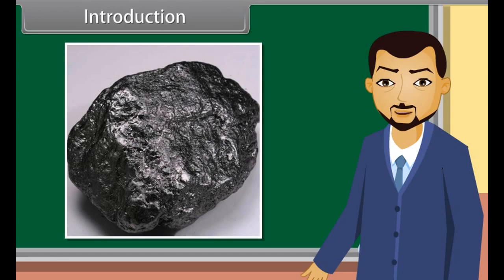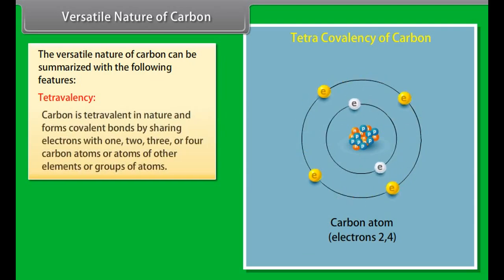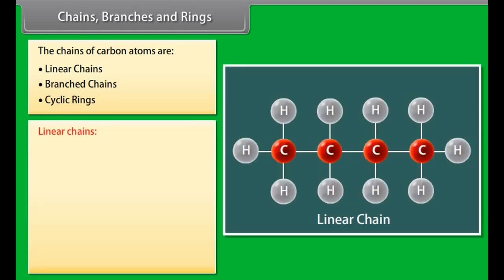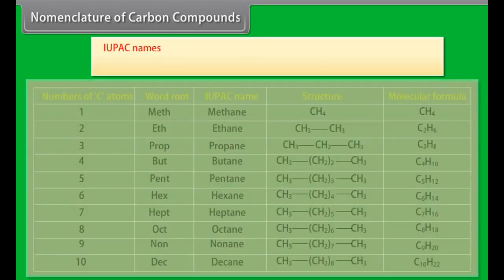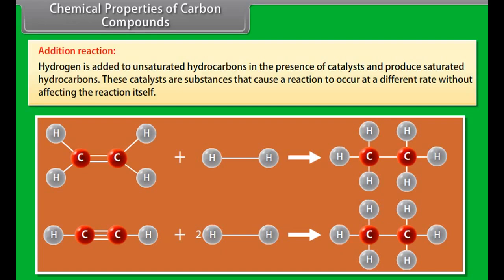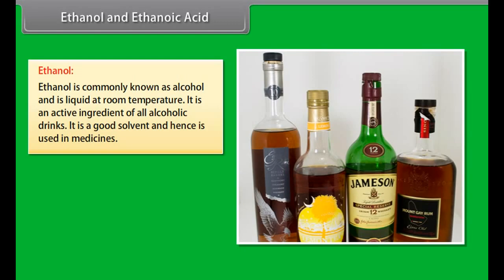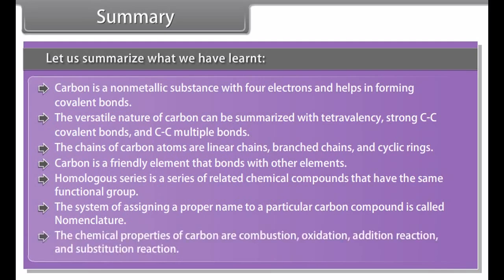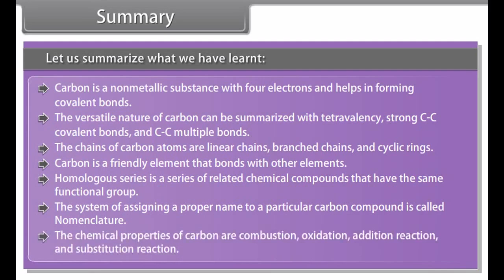Carbon and its components_Science_Class 10